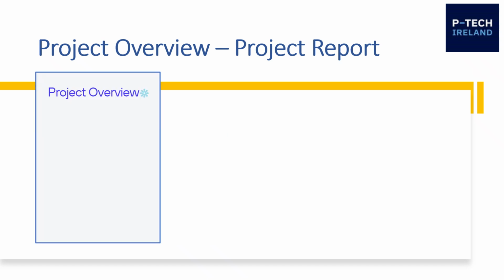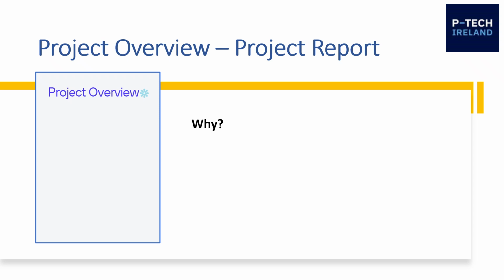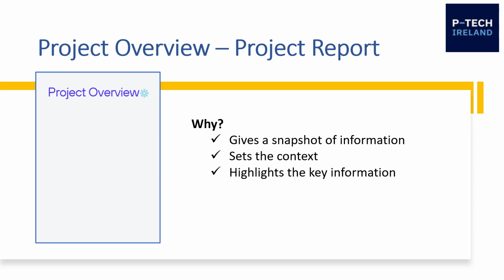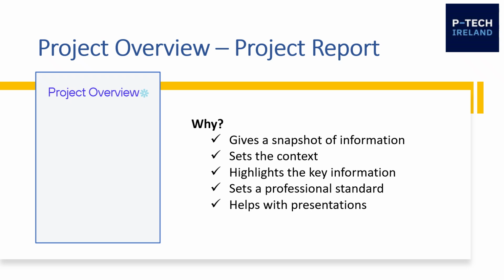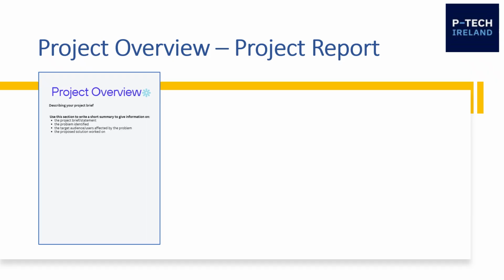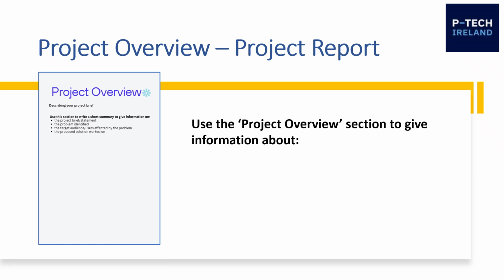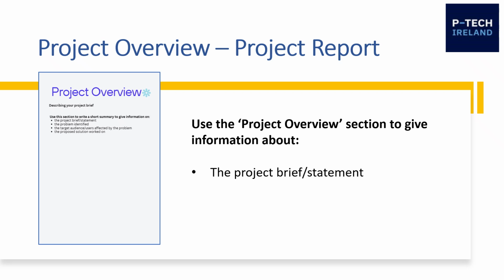Video 4 The Project Overview Section – Project Report